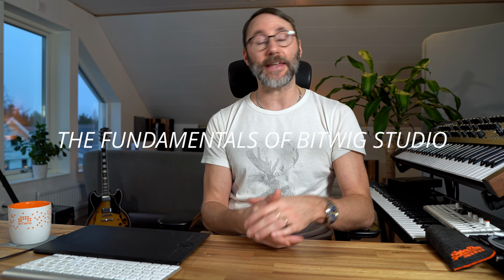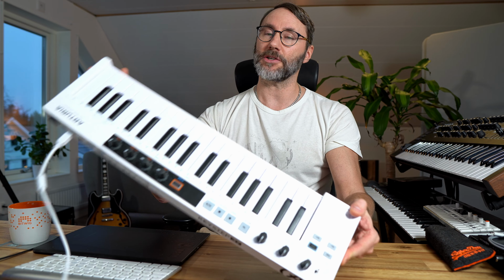Bitwig Masterclass NEWS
The Bitwig Masterclass, 4 hours and 29 episodes localized with subtitles. Just select your favourite language to better understand the episodes.
The Bitwig course has been a huge success with over 150 people enrolling!

// Thanks, Mattias